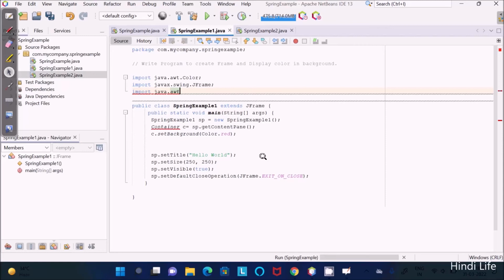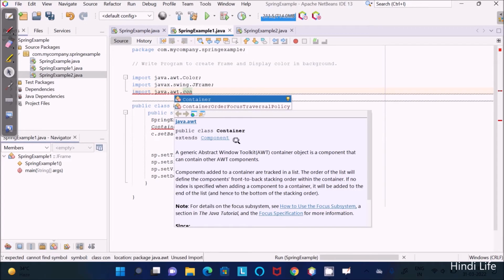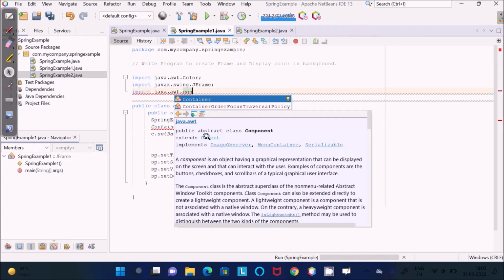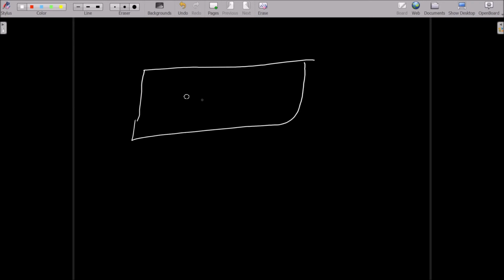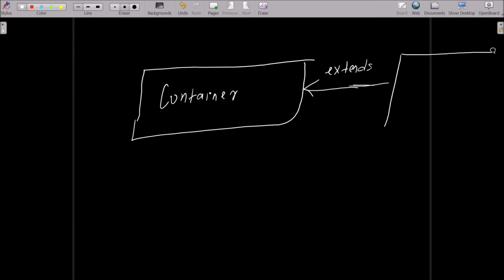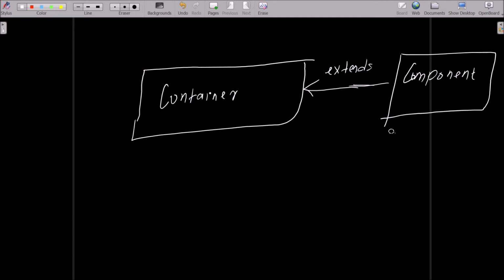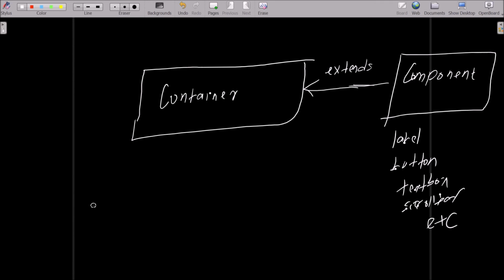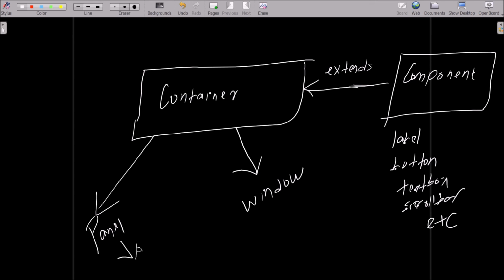What is Container in Java AWT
container in java awt
what is the return type of getalignmentx() method of container class in java
java awt tutorial
container java example
which statement is correct about container in awt
A Container in AWT is a component itself and it adds the capability to add component to itself